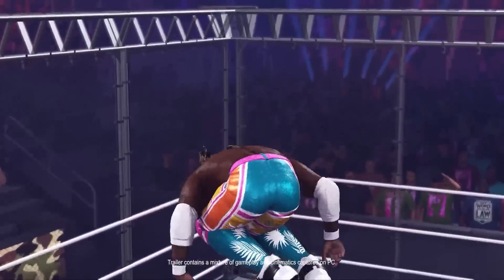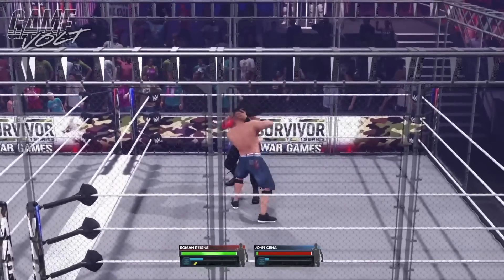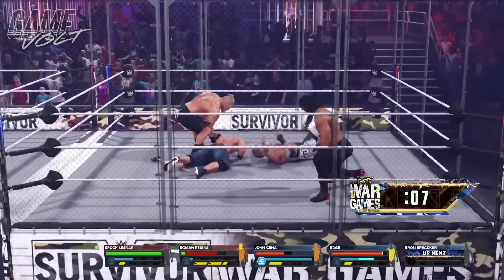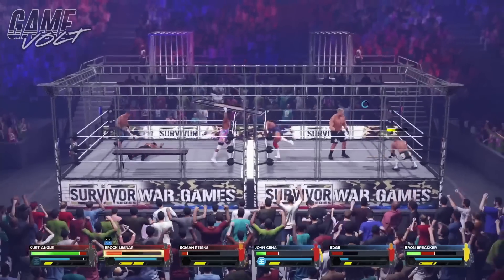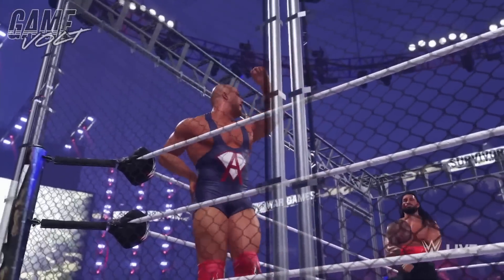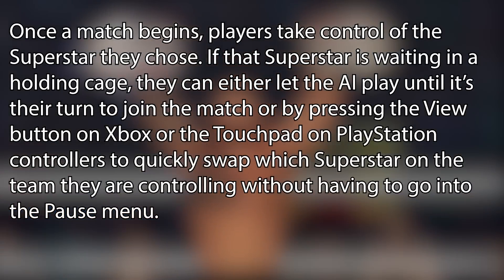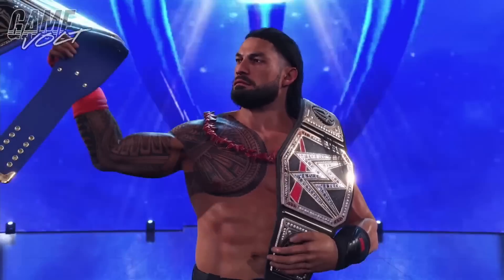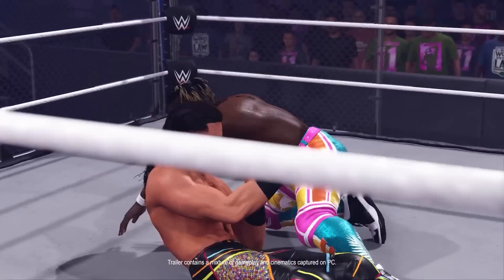More WAR GAMES Features Revealed! (Multiplayer Options & More)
new WWE 2k23 info about War Games has released by 2k. Today i'll give you the full breakdown of everything new we've learned about the new match type in WWE 2K23.